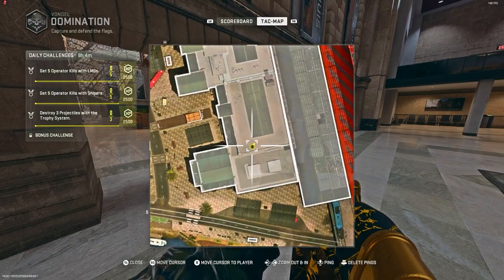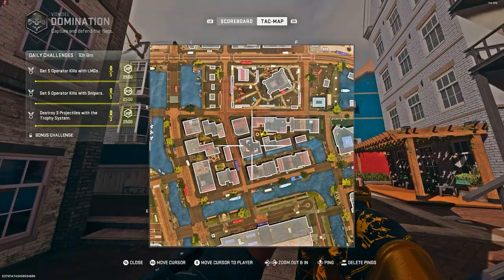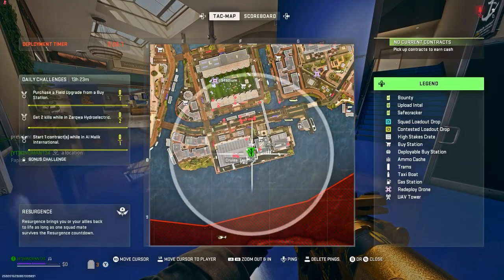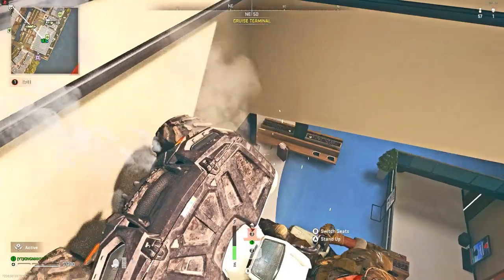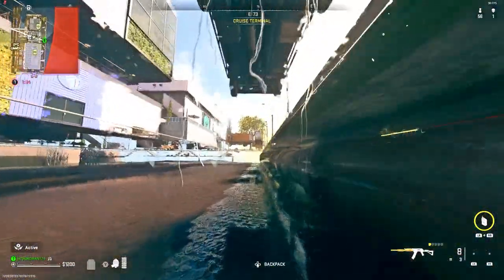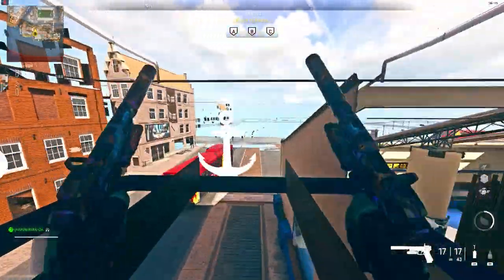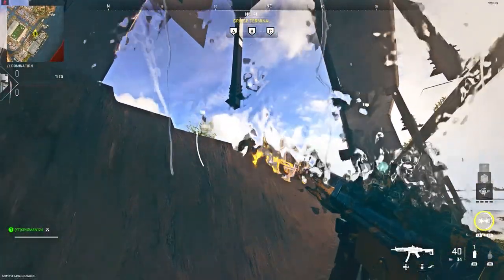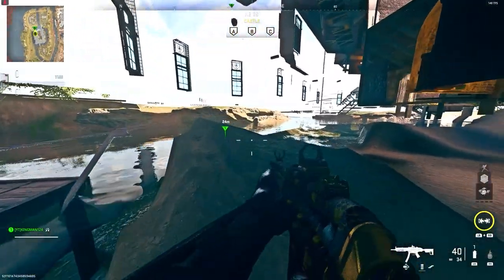Modern Warfare 2 Glitches 4 BEST Working Solo GODMODE Glitches On Warzone 2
In today's video, I'm going to be showing you 4 best working glitches on Vondel on modern warfare 2 warzone.
Founders:
‎ Spot 1:
Spot 2:
Spot 3
-a looser
Spot 4
Social Medias Below:
Song Today:
When you are using this track, please add this in your description: